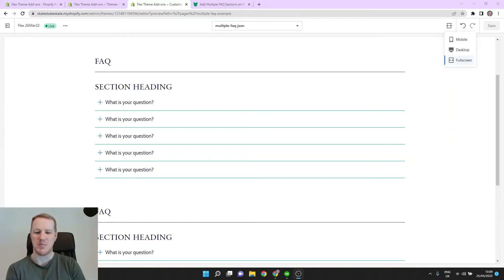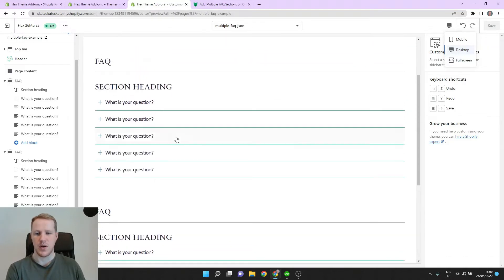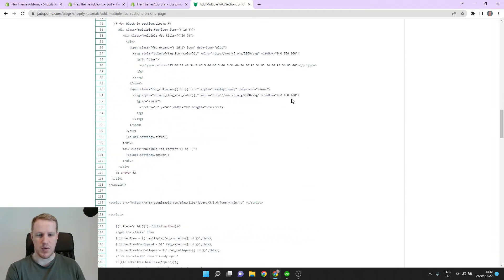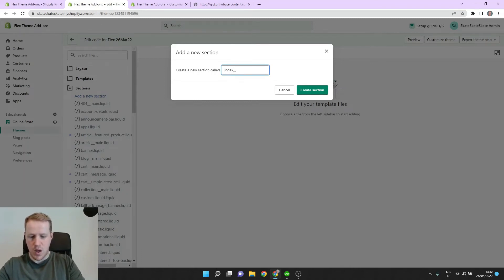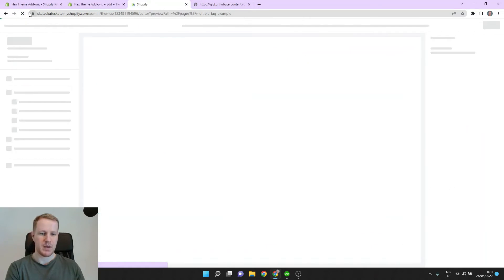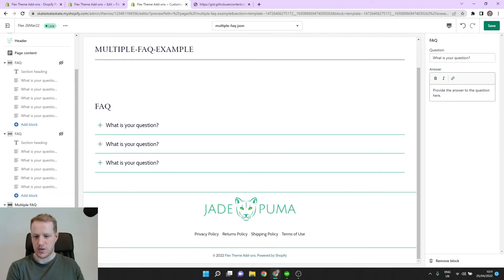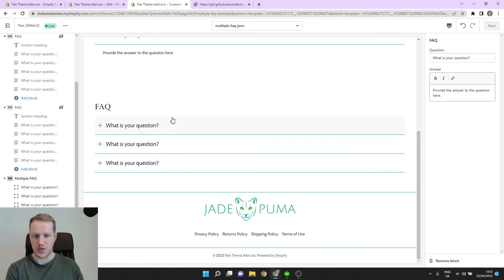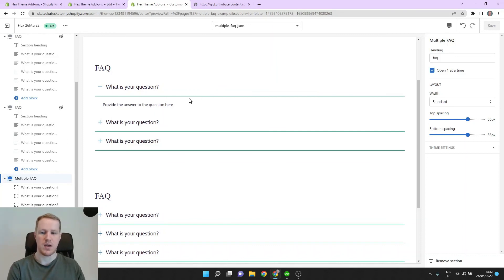Add Multiple FAQ Sections on the Same Page in the Flex Theme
Get the liquid for the snippet mentioned in the video